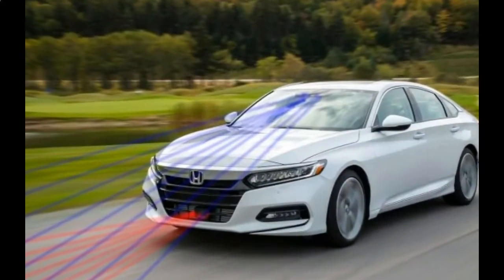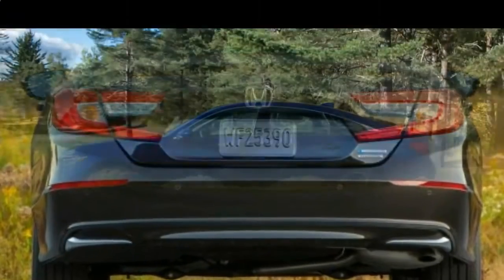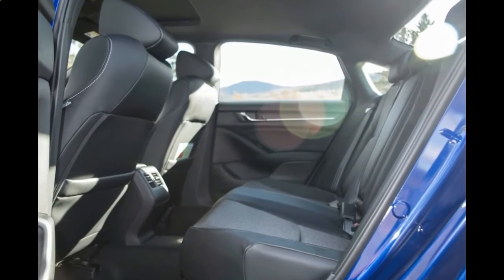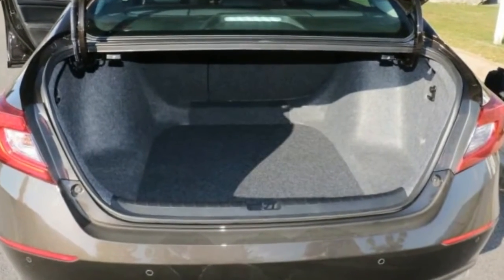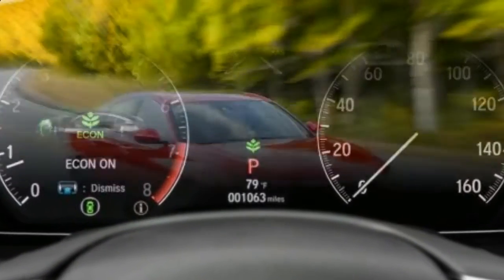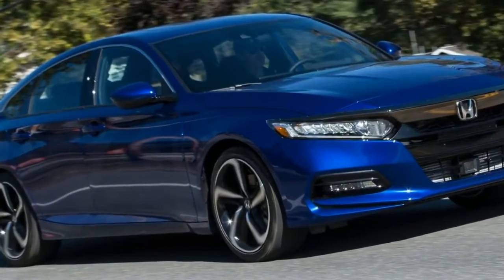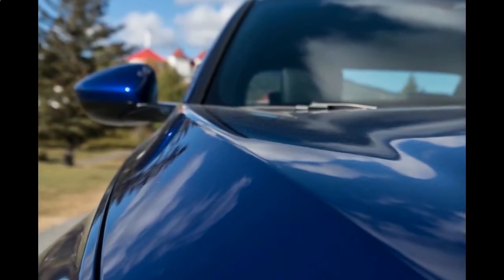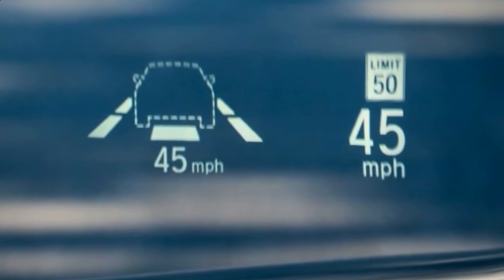2018 Honda Accord Touring Specs and Review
2018 Honda Accord Touring Specs and Review

Honda is doing its best to singlehandedly prop up the dreams of the enthusiast driver by offering a six-speed manual transmission with two of the Accord’s engines. We continue to genuinely enjoy working that manual, so we’d choose an Accord Sport, which is the only trim to offer the stick shift. We prefer the more powerful, Civic Type R–derived turbocharged 2.0-liter inline-four, but if the $31,185 asking price of the Sport 2.0T is too rich for your blood, the 1.5-liter turbo four in the $26,655 Sport 1.5T model will still offer plenty in the way of driving enjoyment. An automatic transmission—a continuously variable automatic (CVT) on the 1.5T and a new 10-speed automatic on the 2.0T—is a no-cost option in both trims. Standard features on the Accord Sport 2.0T include:

• 12-way power driver’s seat
• Blind-spot monitor and rear cross-traffic alert
• Apple CarPlay and Android Auto
• 19-inch wheels and tires

Honda’s order sheet for the Sport leaves no room for options. Drivers who want more equipment have no choice but to opt for a higher trim, so that’s where the decisions end. Simplicity is bliss.